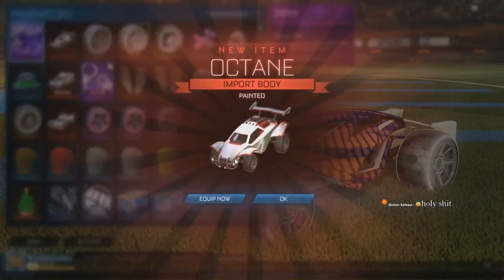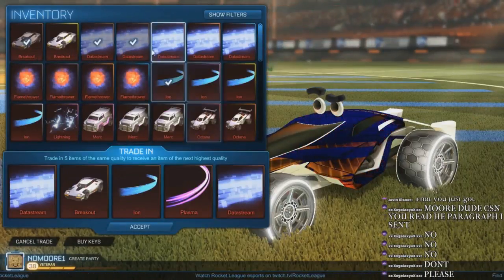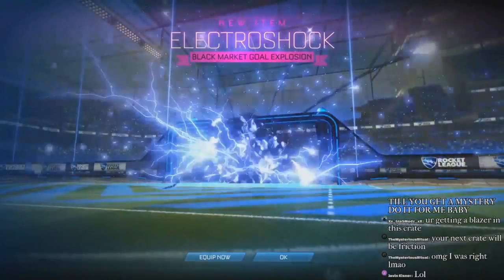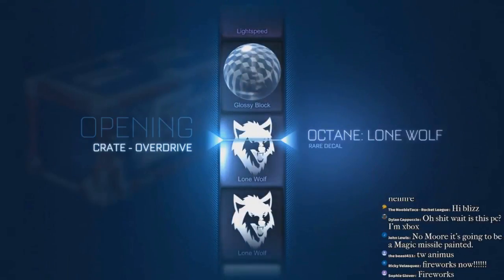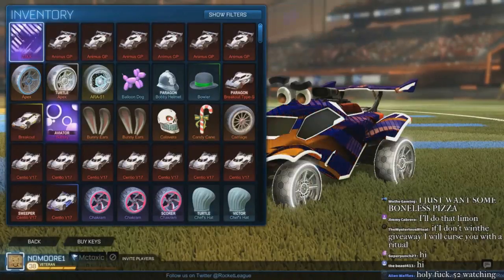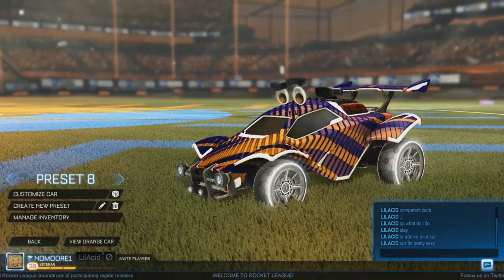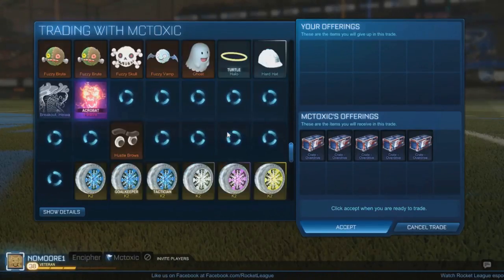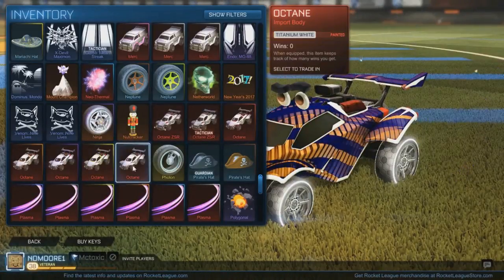HUGE ODC OPENING AND TRAIL BOOST TRADE UP!!! | Crimson Octane First Try!! | White Octane, Hellfire..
Xbox 360: N0M00RE1
XboxOne: N0M00RE1